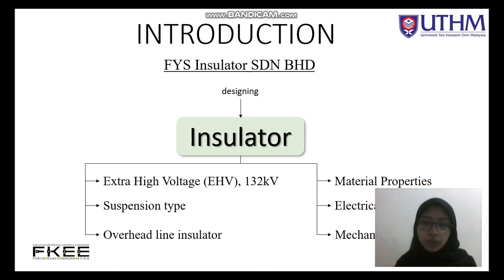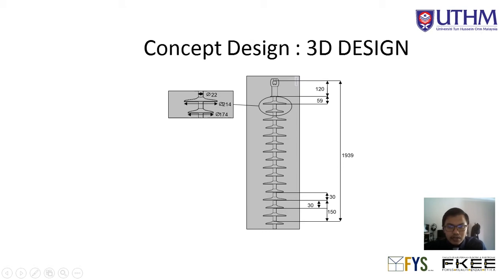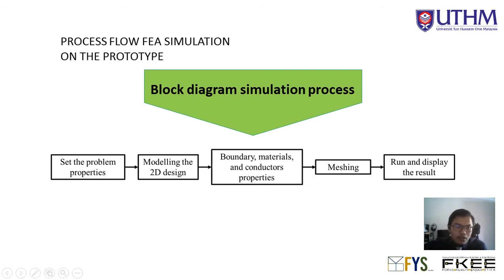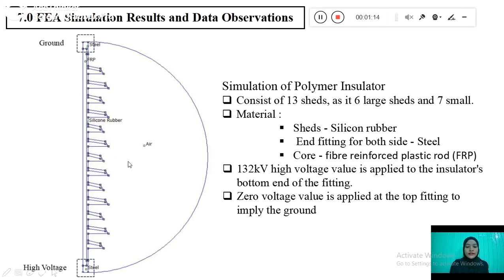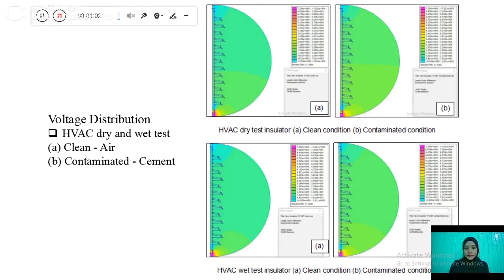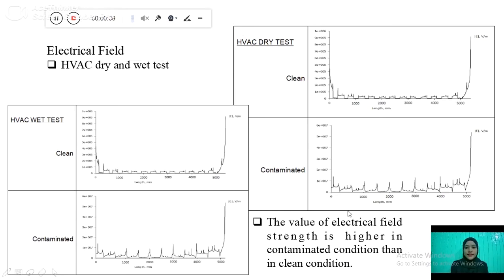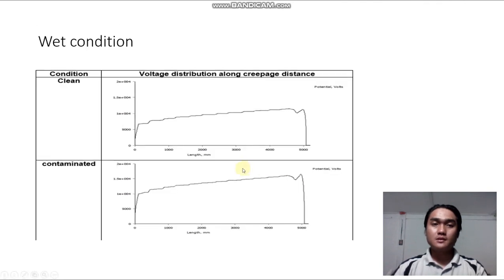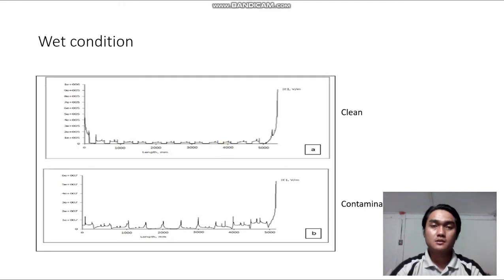HV Presentation Group6 Sec2